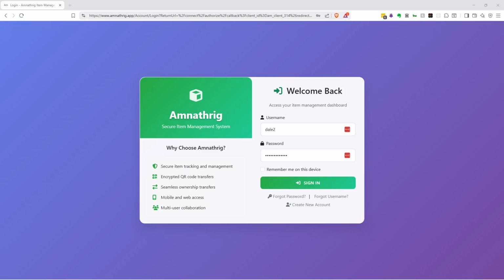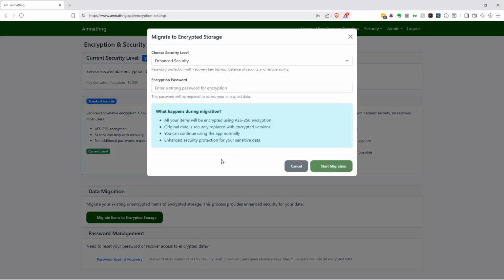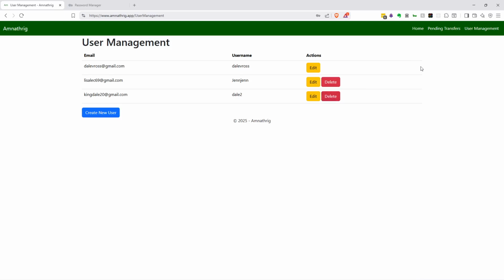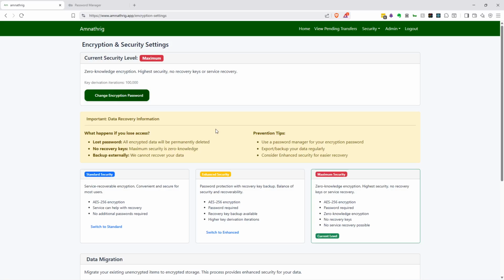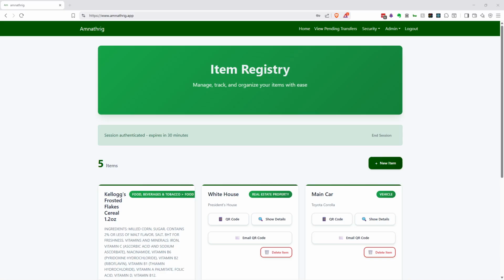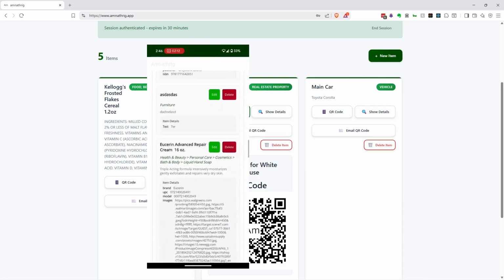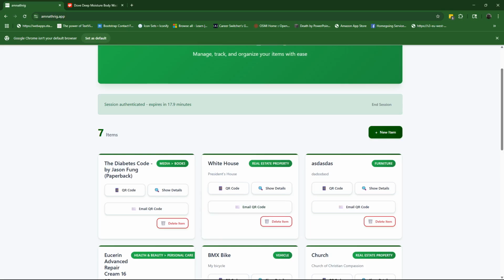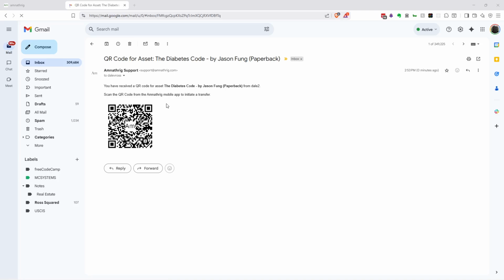Amnathrig Demo 8-10-2025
Amnathrig - Secure Item Management System - v1.

The name AMNATHRIG is an acronym for All my needs according to his riches in glory, which signifies that you can add all that you are blessed with in this realm.